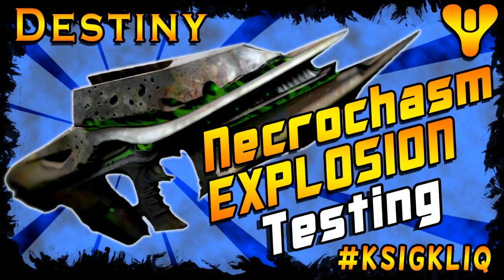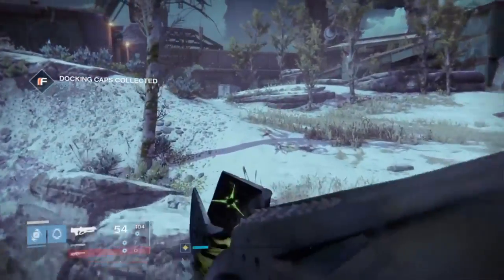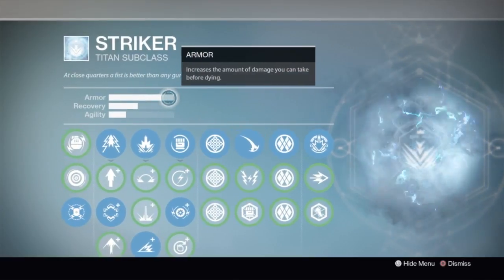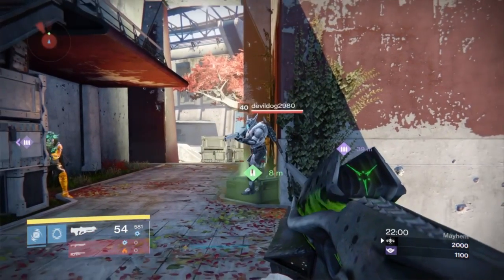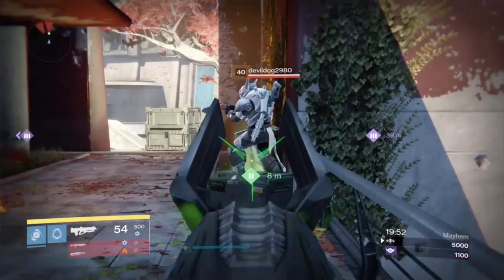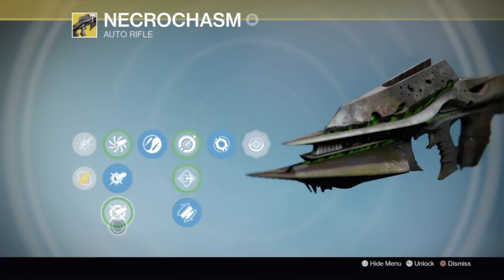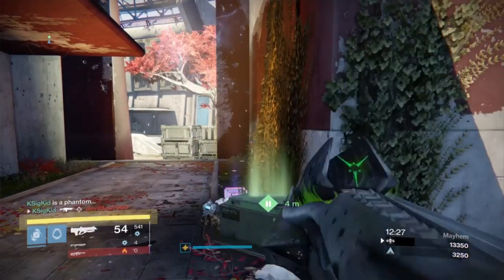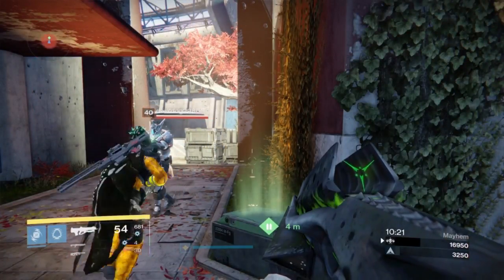Destiny Necrochasm Explosion Testing Crucible Damage Information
Necrochasm is back in Destiny at 400 Light! We're doing some explosion testing here seeing how effective the Cursebringer Perk might actually be in Crucible. This testing is going to determine the Necrochasm explosion radius, damage, damage falloff and more!  We even have a surprise Ice Breaker guest!

Includes:
New Weapons
New Raid
Maximum Light Increase
New Strike